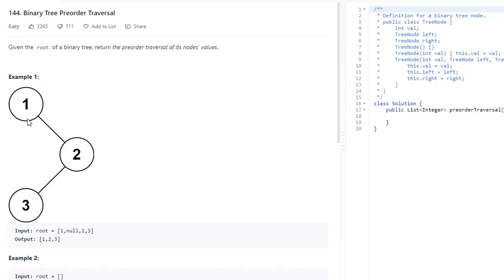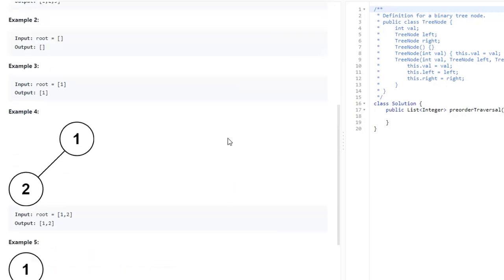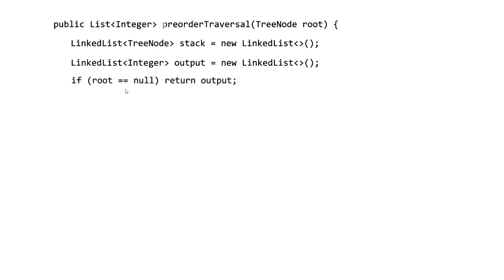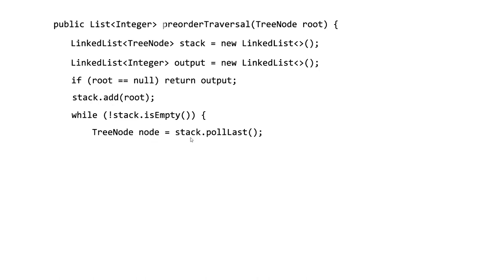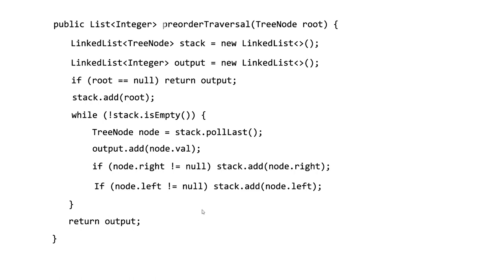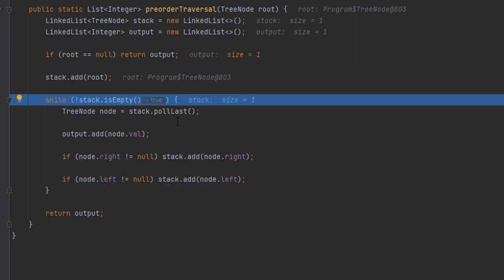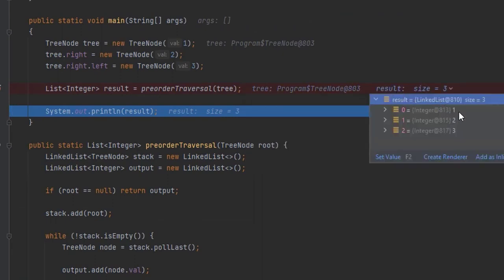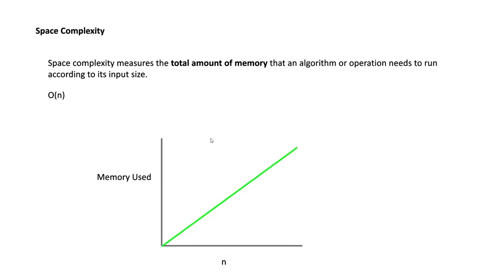[SOLVED!] Binary Tree Preorder Traversal - LeetCode 144 - Java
Description: Given the root of a binary tree, return the preorder traversal of its nodes' values.